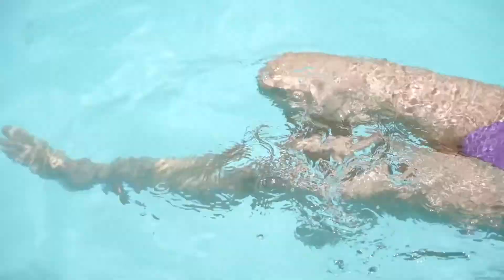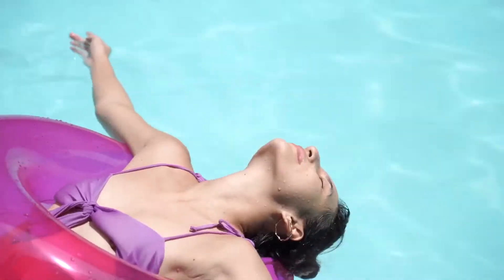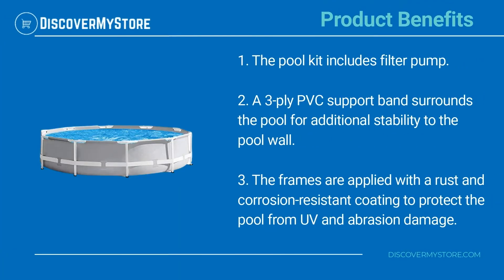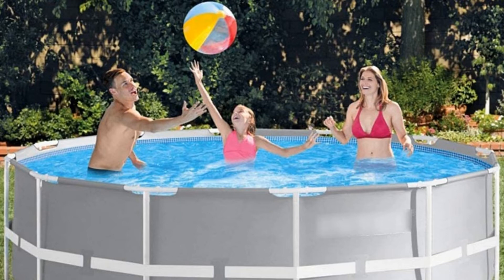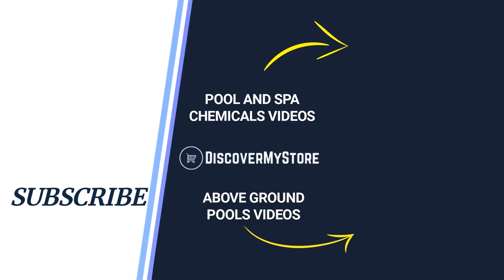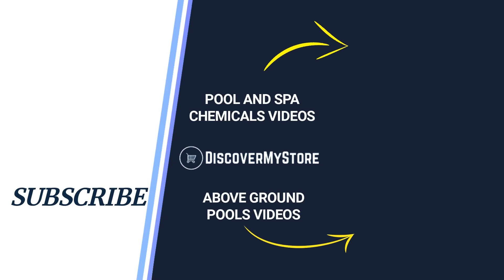10' x 30" Frame Pool Set with Filter Pump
In this video, we will quickly overview 10' x 30" Frame Pool Set with Filter Pump

Kids and adults of all ages can enjoy swimming and splashing in Above Ground Pool. This pool the affordable alternative to a more complicated steel-walled pool, yet it provides durability and stability greater than inflatable pool options. A durable, yet lightweight PVC material provides structural integrity to your pool. It's tear-resistant and won't fade overtime to sun exposure. Use this frame pool summer after summer. Add a touch of color to your summer family party.

Product Benefits:
1) The pool kit includes filter pump.
2) A 3-ply PVC support band surrounds the pool for additional stability to the pool wall.
3) The frames are applied with a rust and corrosion-resistant coating to protect the pool from UV and abrasion damage.

USEFUL RESOURCES